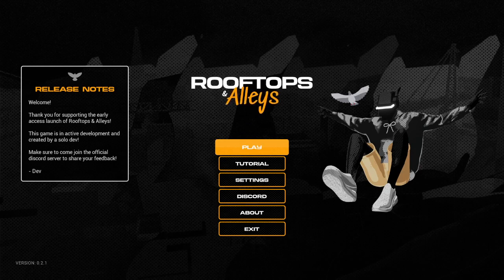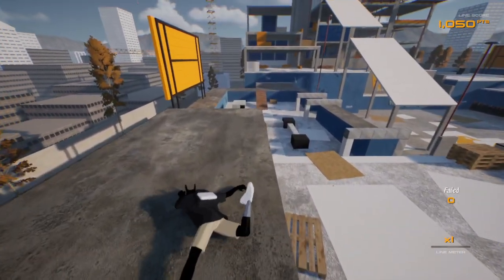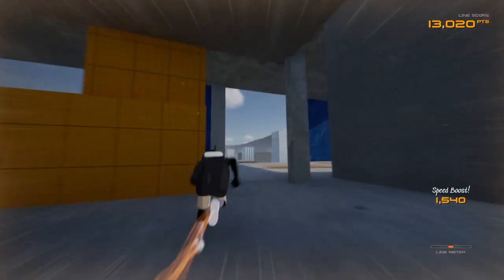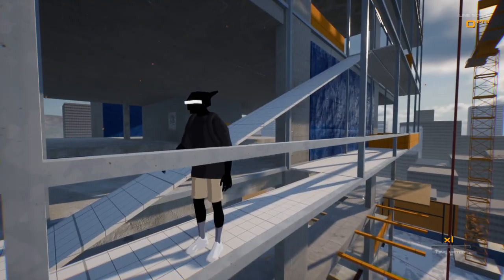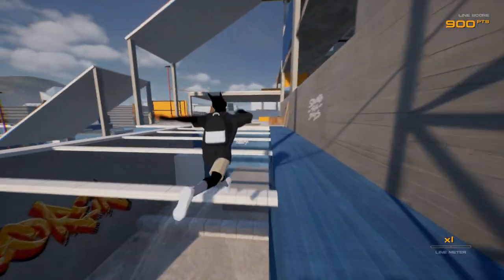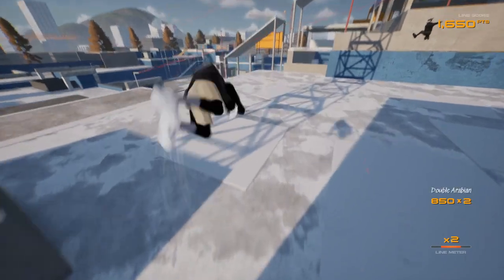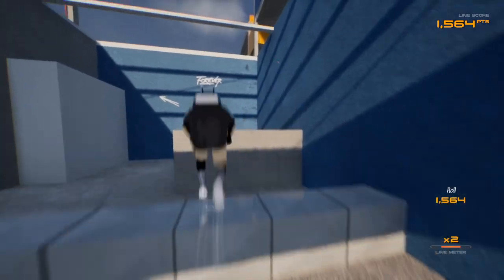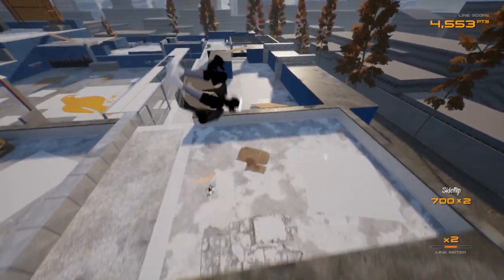Exploring the construction site & trying slow-mo - Episode 2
This is Episode 2 of playing Rooftops & Alleys:  The parkour game Today we're going to be exploring the Construction Site map, practicing parkour tricks, improving our game mechanics & having a chill time

Timestamps
00:00 - Intro
00:50 - Getting my bearings
01:29 - Can we get to the top?
03:34 - A balancing act
05:00 - Exploring the top floor
05:39 - Intrusive thoughts
06:00 - Just call me Sisyphus
07:50 - Wait is there slow-mo?
08:26 - Practicing Parkour
10:00 - Falling to the bottom
10:41 - Respawn
14:16 - Rapid acceleration
16:00 - Didn't know I could do that
16:55 - No time trials today, just practice
18:58 - Figuring out the slide spin
19:13 - Outro